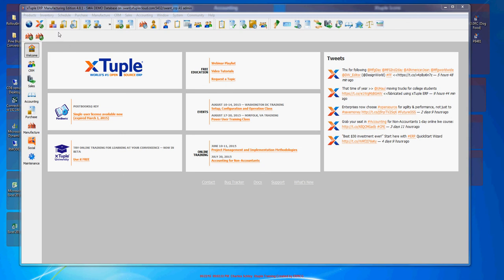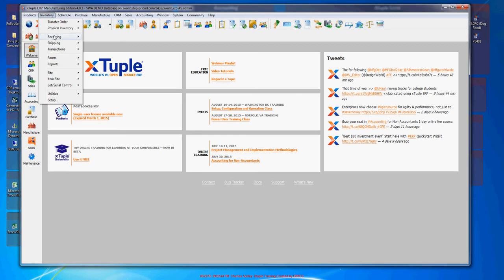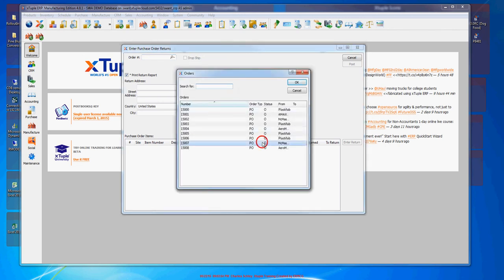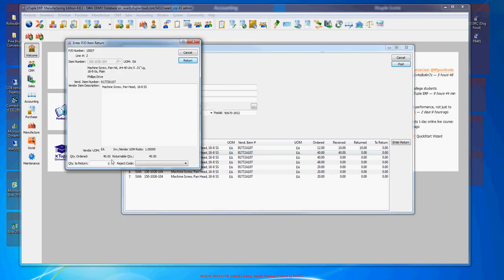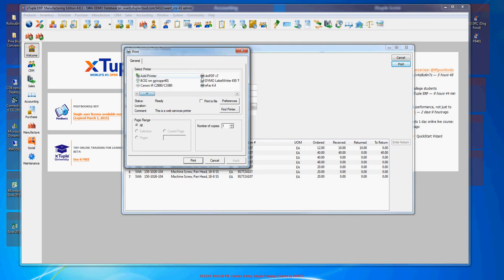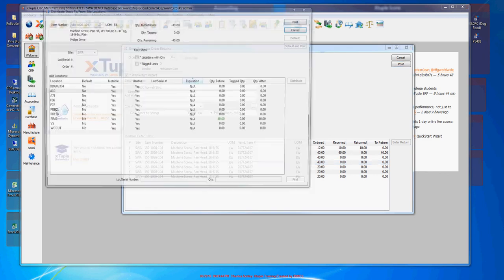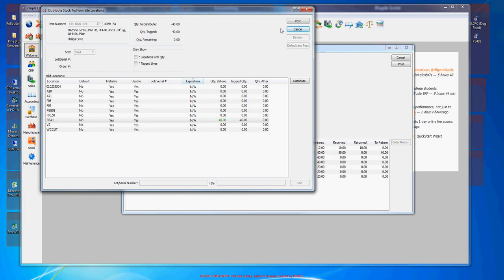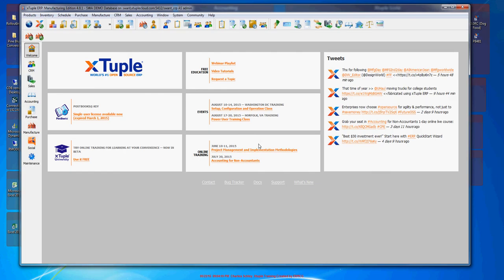PO Receiving Line item return